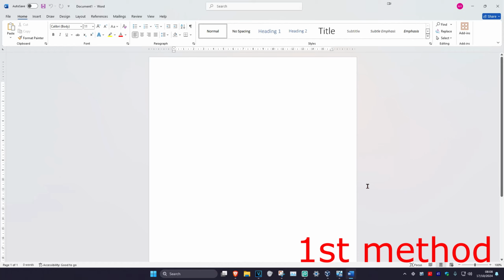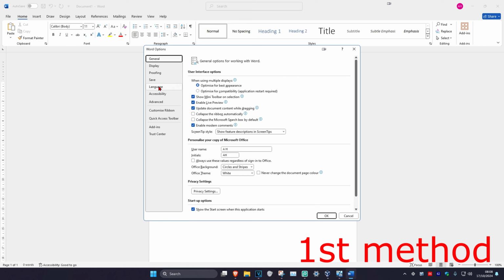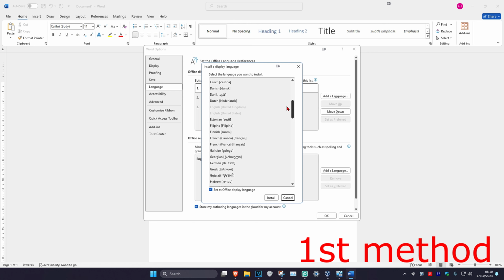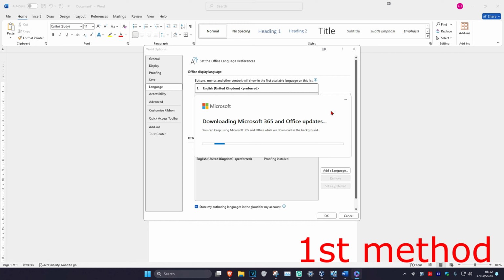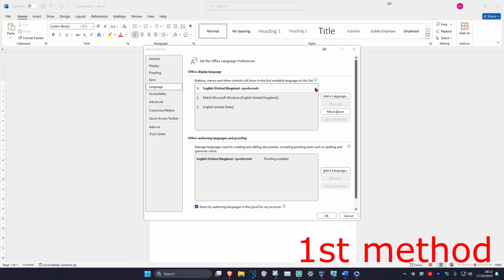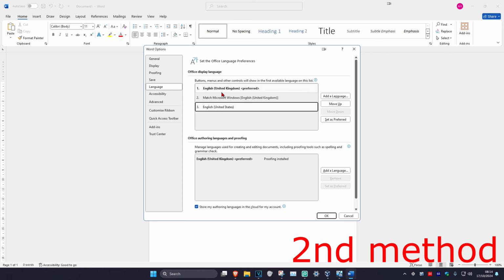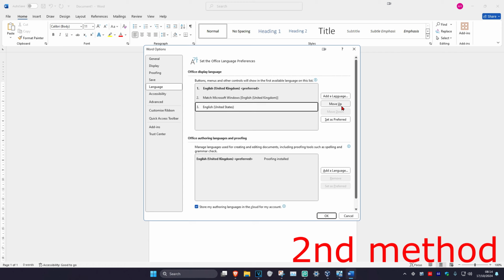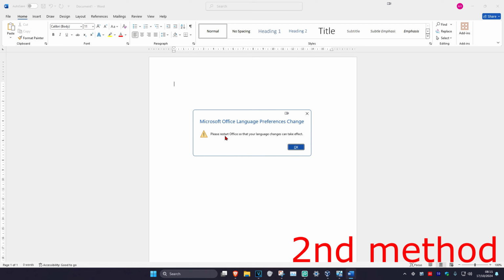How To Change Language To English in Microsoft Word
Change the language Office uses in its menus and proofing tools

Issues addressed in this tutorial:
change language word
change language word spell check
can't change language word
change language back to English in Microsoft word